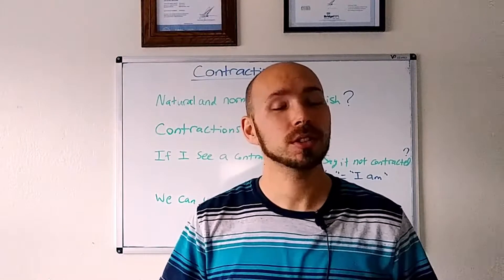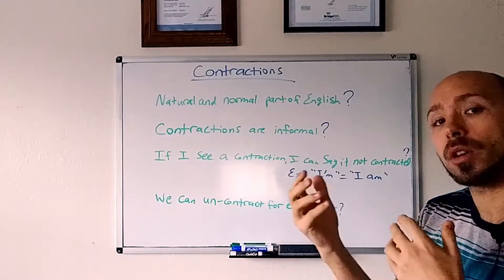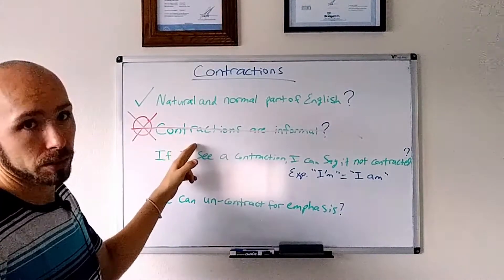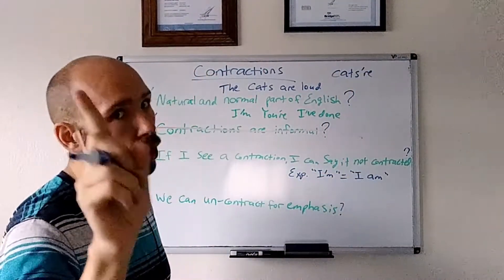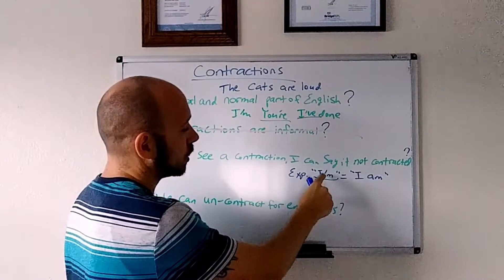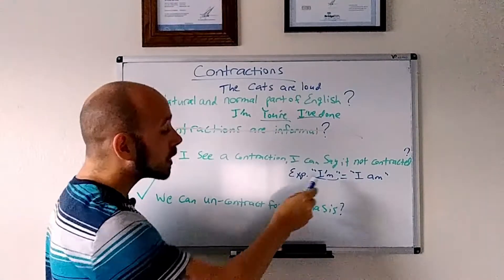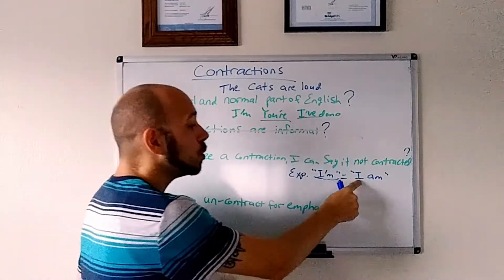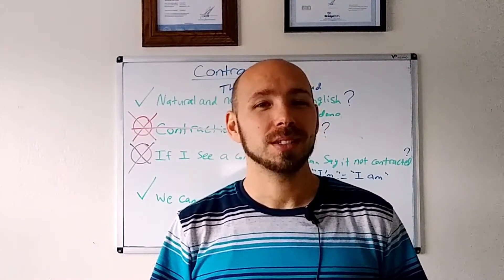English Contractions - #1: True or False (Were you Taught Wrong?) | English Hacks Grammar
Today we play a simple game: true or false. There are several statements on the board and you have to answer whether you think the statements are true or false. There's a lot of important information that you might have been taught or learned incorrectly in the past! The number one, most important detail? Contractions are a natural, normal, and extremely common part of real-life English. In fact, we have even more spoken contractions that we don't write! Don't miss this critically important English Hacks Grammar video!

Want to learn English better?

Want to practice speaking? Create an account at italki.com, the best place to find language exchange partners (free) and teachers (paid)!